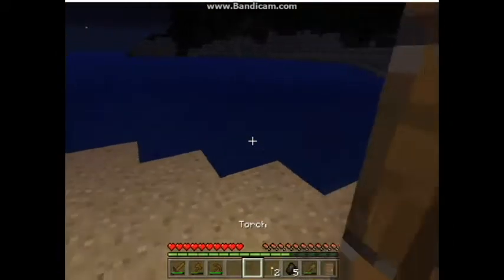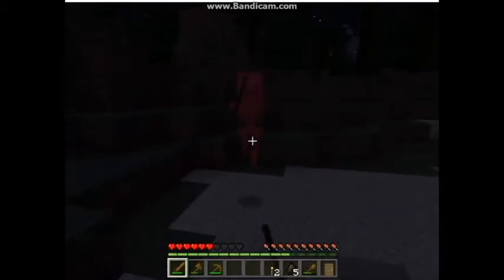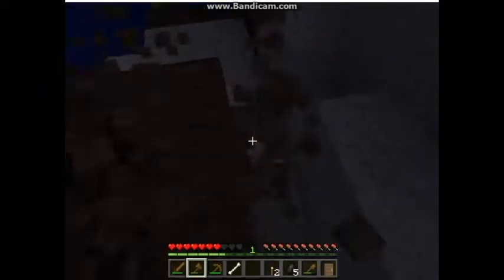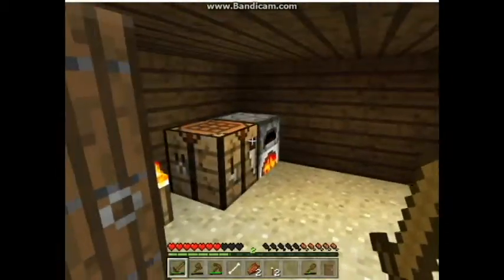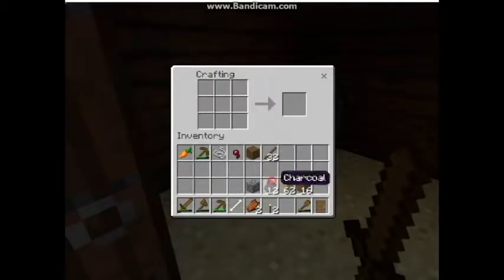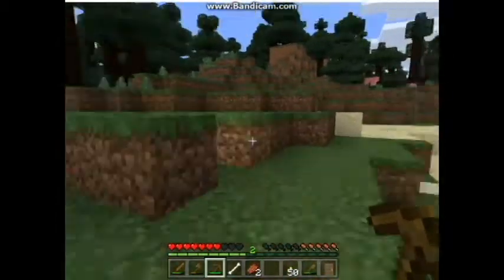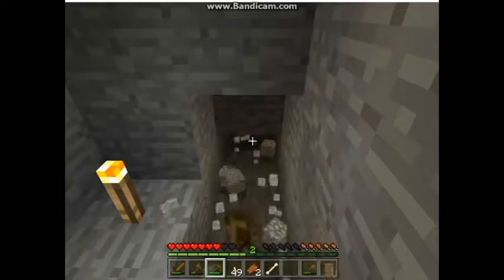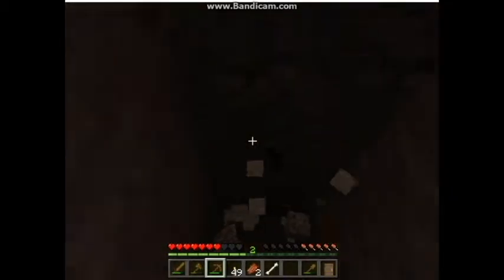Minecraft survival Lets Play ep 2 !!! ( ͡° ͜ʖ ͡°) w/ new intro !